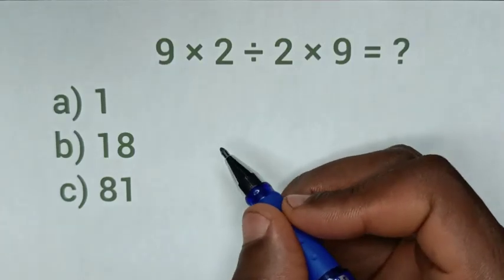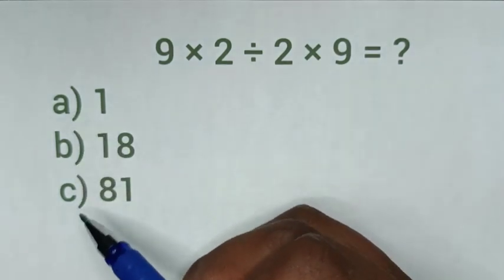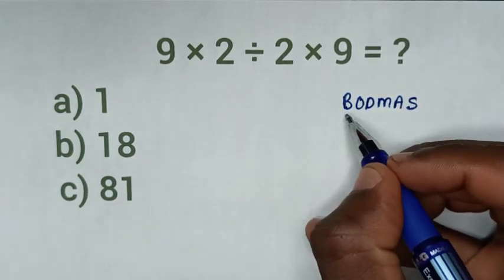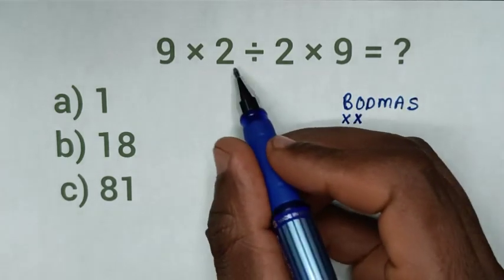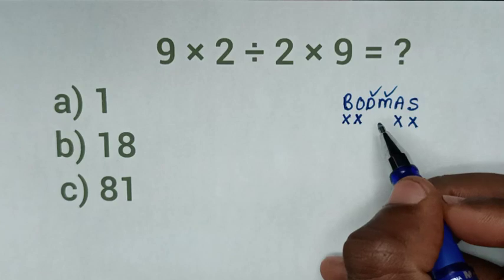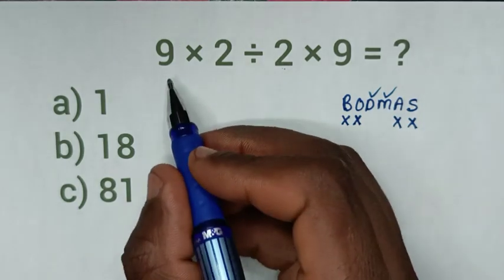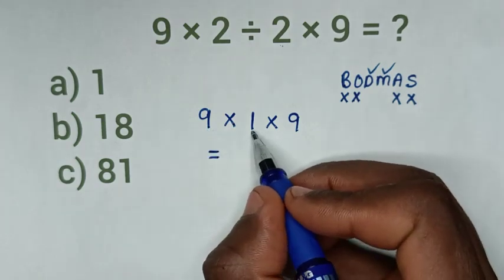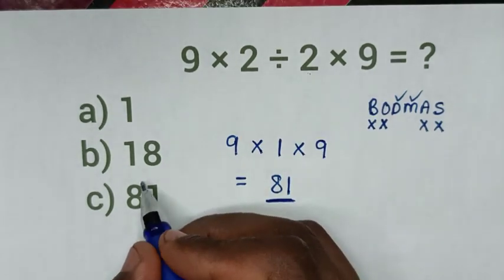9 × 2 ÷ 2 × 9 = ❓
How to solve for  9 × 2 ÷ 2 × 9 = ❓ in this math problem